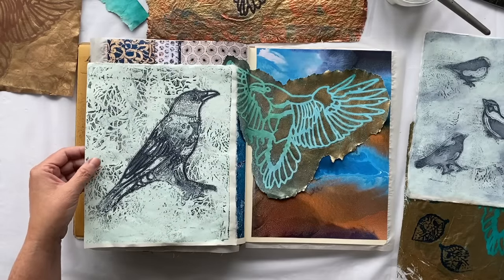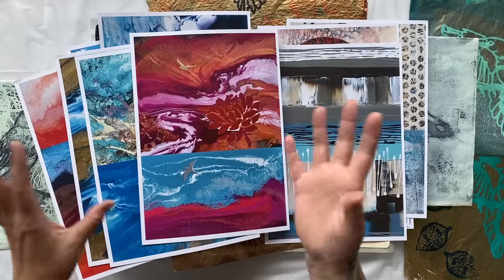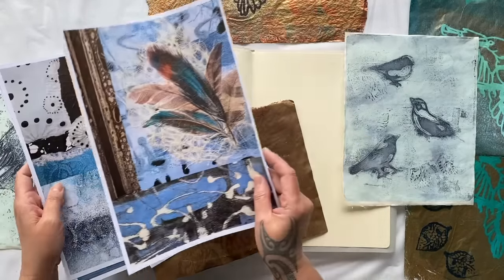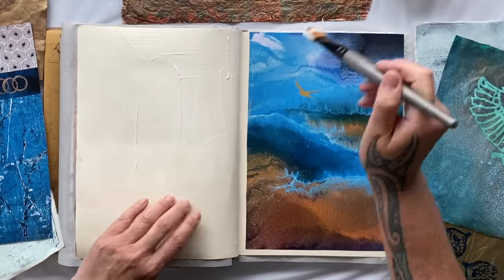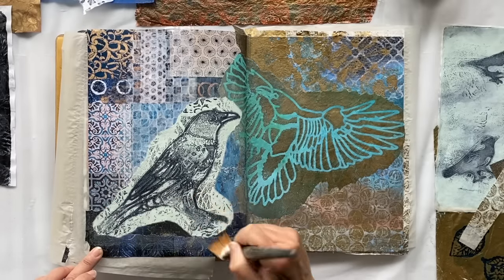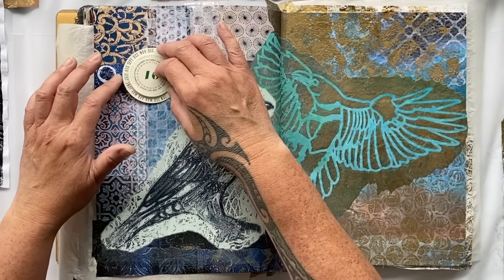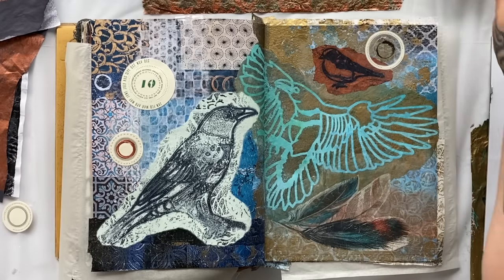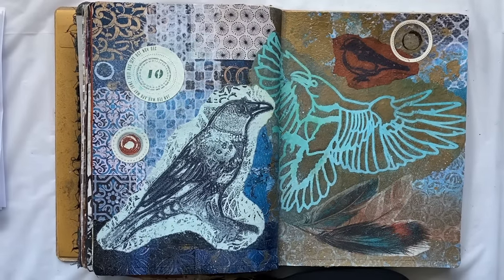Simple & Easy Ways To Create Stunning Collage with Gelli Prints - 100 Days of Collage (Wk 4 #24 /25)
Making art doesn’t have to be hard or difficult. I’ll show you simple and easy techniques for creating stunning collage with gelli prints in your art journal. If you find it hard to start your page, this will inspire you.

Art Journaling:Dylusions Creative Journal Original (11.5 x 8”)

Gelli Printing:
Gelli Arts 5 x 7” gel Printing Plate
2.5 inch Rubber Brayer
Liquitex Basics Payne’s Grey
Liquitex Basics Light Blue Violet
Liquitex Basics Unbleached Titanium

Spray Inks:Izink Dye Spray Coffee